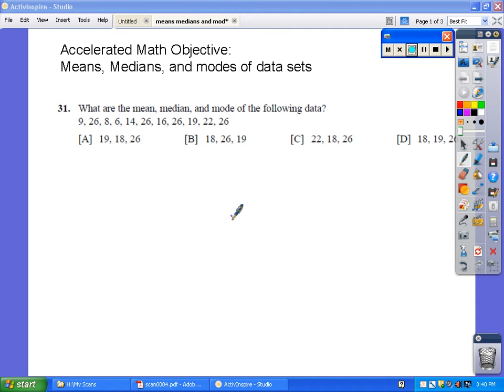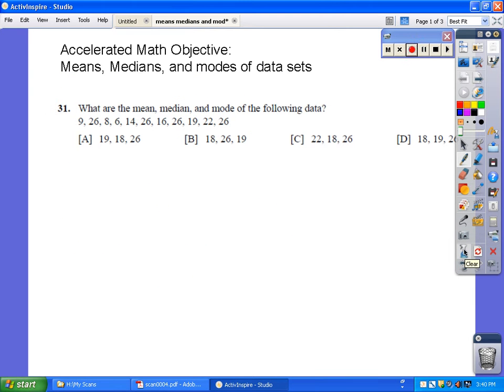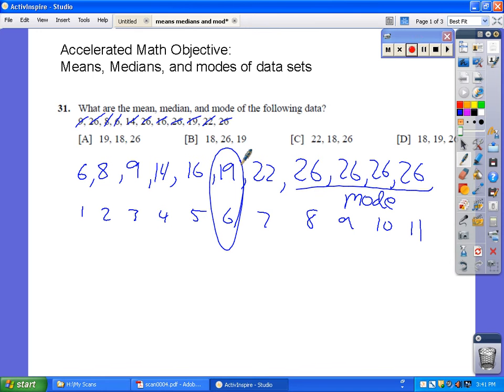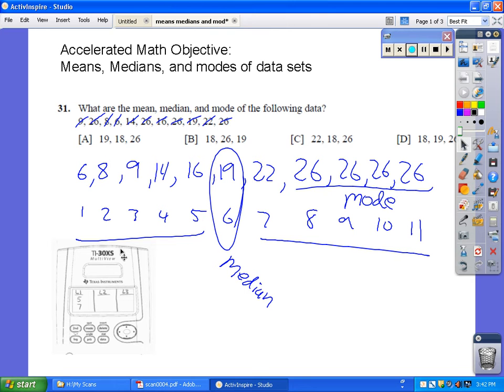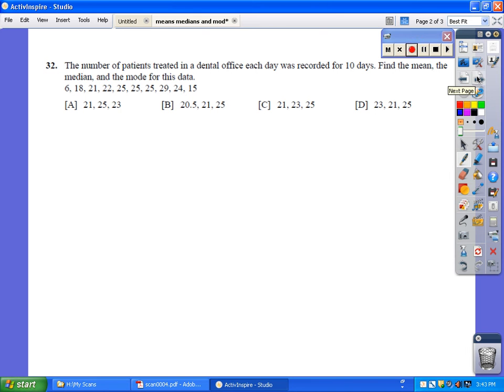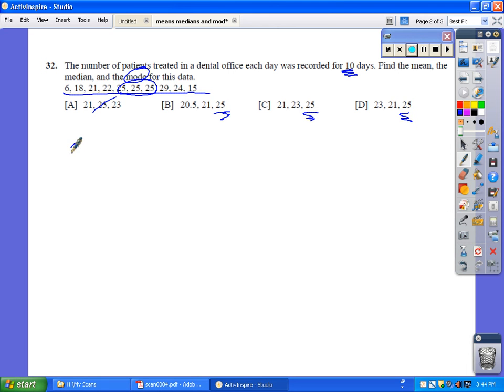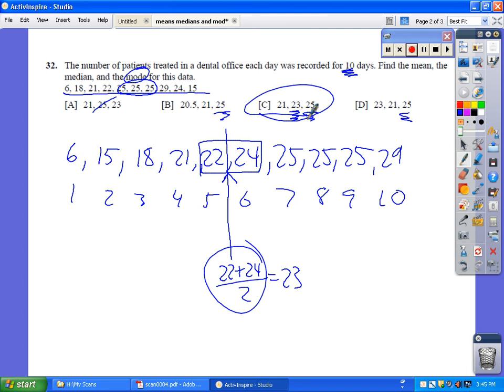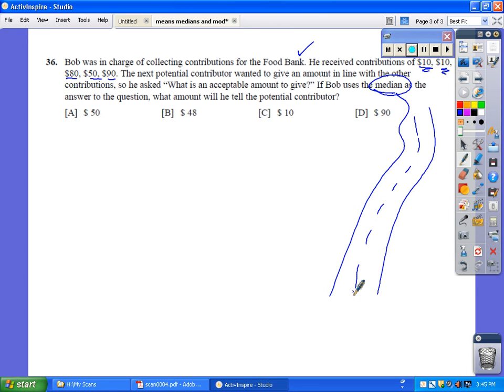means medians and modes of data sets.avi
Accelerated Math Instructional Video for "Means, Medians, and Modes of Data Sets"